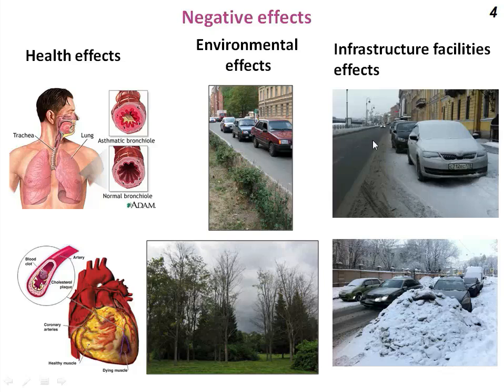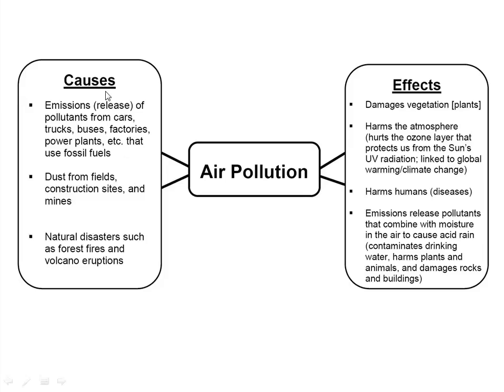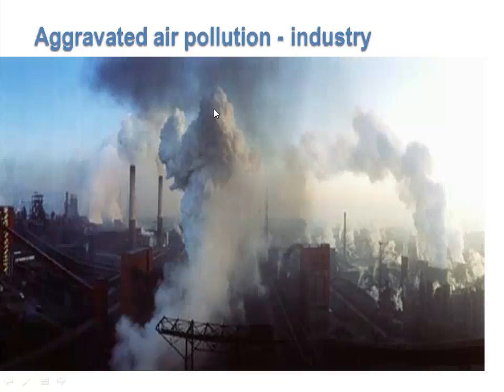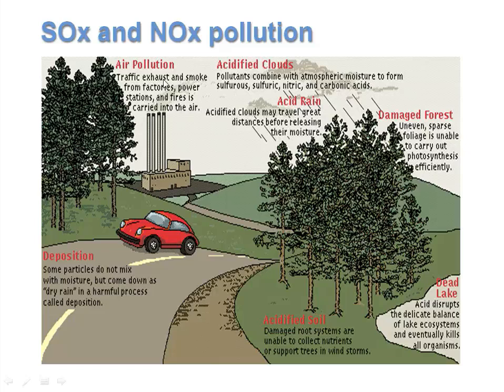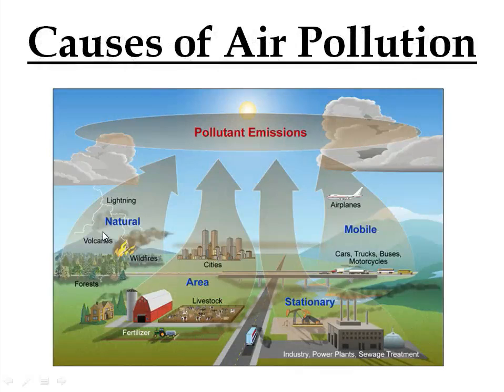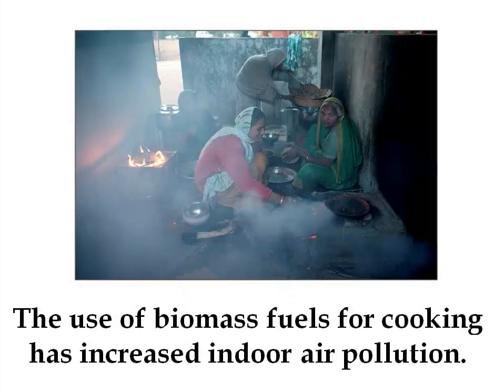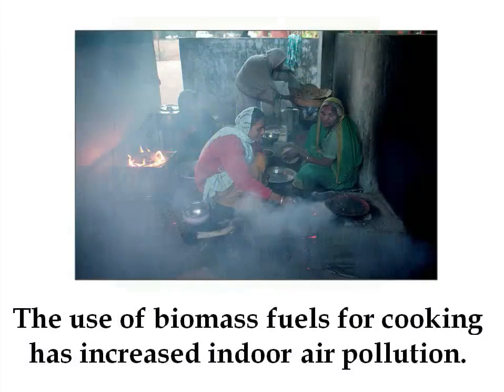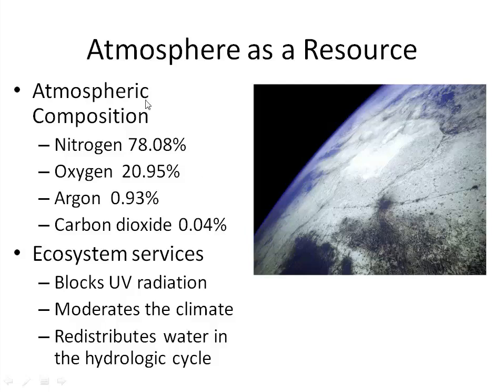Zoology Envo and Toxico Csj Ty Semi Piv 3 Part 3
Environmental Biology and Toxicology
Undergraduate B.Sc. Final year Course offered in all Maharashtra state Based Universities.
Topic - Environmental pollution part III